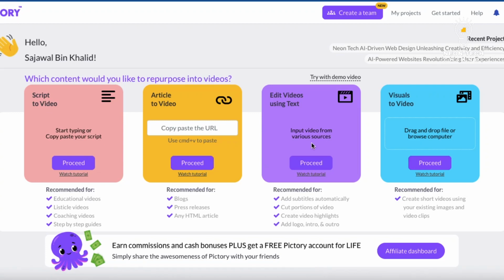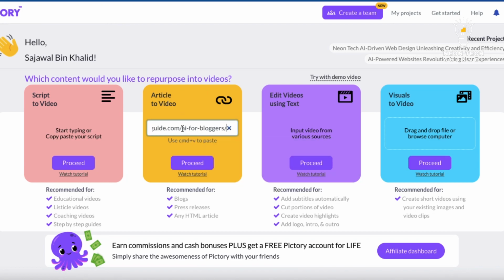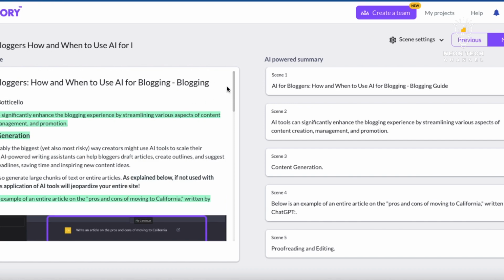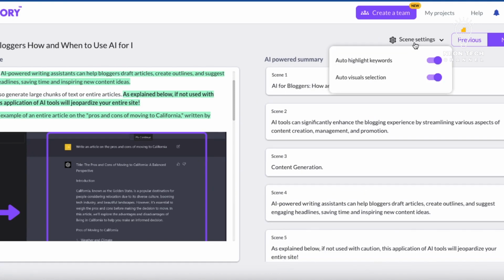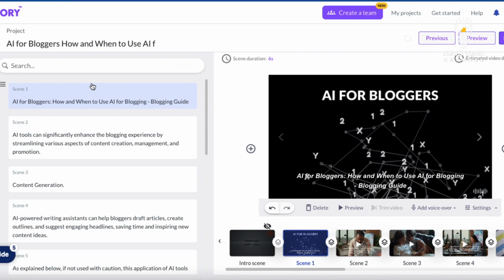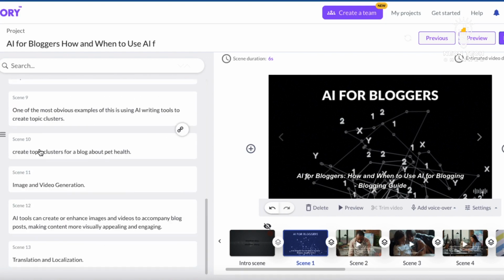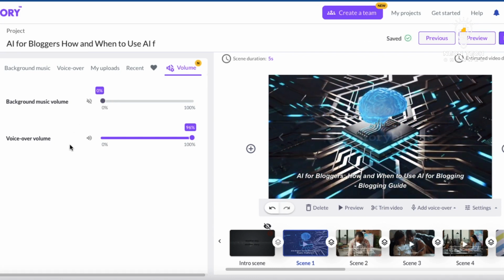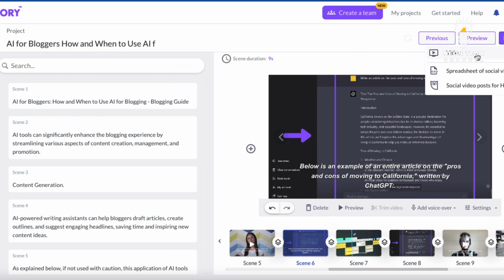How to Turn Your Blog into Attractive Visual Video With Pictory || Neon Tech Pictory.Ai Tutorial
Welcome to Neon Tech Channel. In this exciting video, we dive into the world of transforming your blog content into visually captivating videos. Join us as we explore the step-by-step process of using Pictory to create stunning visual representations of your blog posts.

Unlock the power of Pictory as we guide you through the various tools and techniques to make your blog come alive. Learn how to seamlessly transition from text to visuals, incorporating eye-catching images, graphics, and animations that enhance the overall storytelling experience.

Discover effective strategies for structuring your blog content for video adaptation, ensuring a smooth and engaging flow that captures your viewers' attention. We'll explore different video editing features in Pictory that enable you to add text overlays, background music, voiceovers, and other creative elements that bring your blog posts to life.

Join us as we showcase real-life examples of blog-to-video transformations, demonstrating the impact and effectiveness of this visual storytelling approach. Witness firsthand how the power of visuals can elevate your blog content, boost engagement, and leave a lasting impression on your audience.

Whether you're a seasoned blogger or just starting out, this video is a valuable resource to expand your reach and connect with a wider audience.